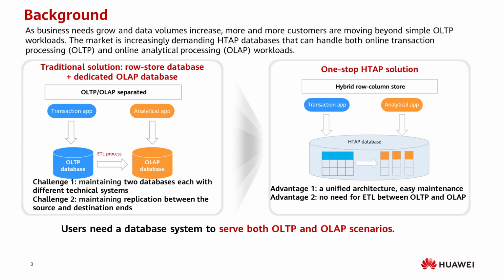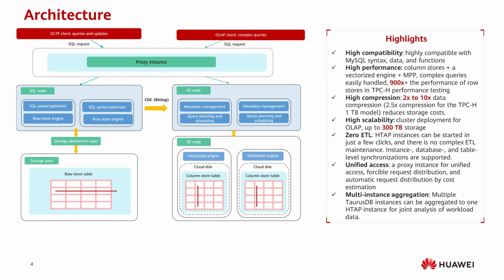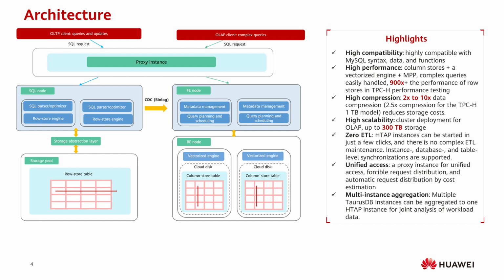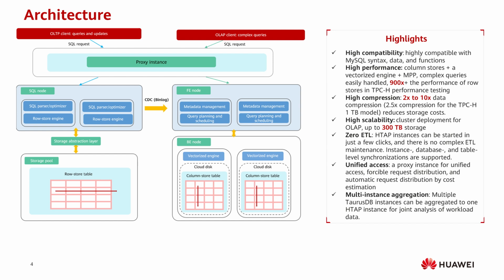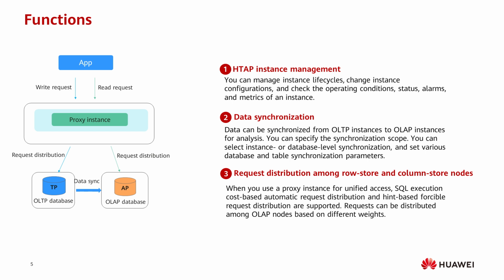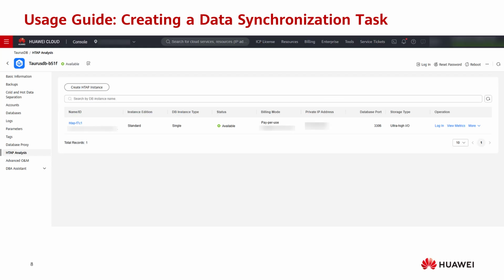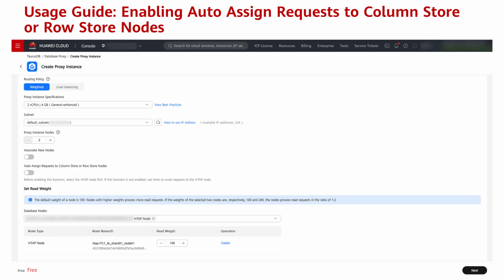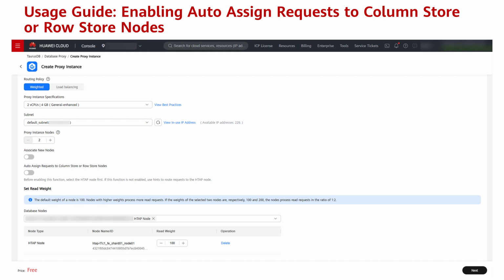TaurusDB: HTAP Analysis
TaurusDB HTAP Analysis eliminates the need for ETL between OLTP and OLAP systems, so you can gain simple, efficient real-time analysis.